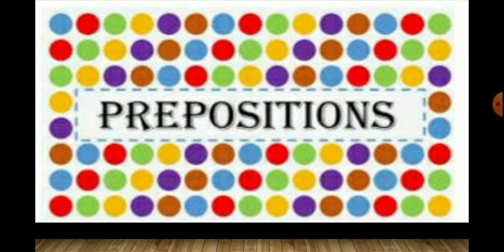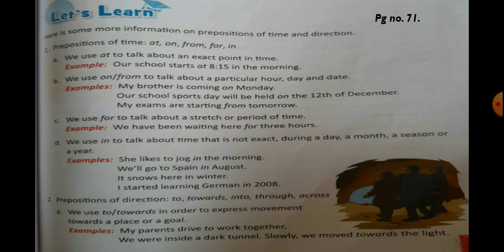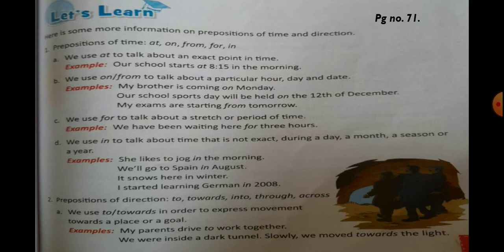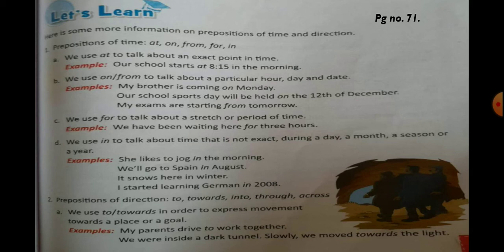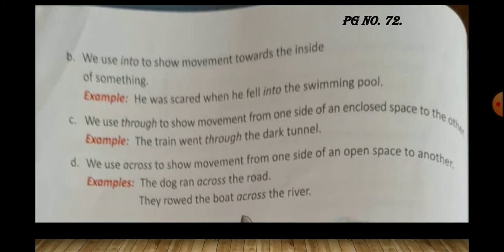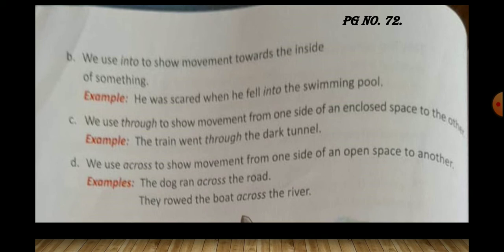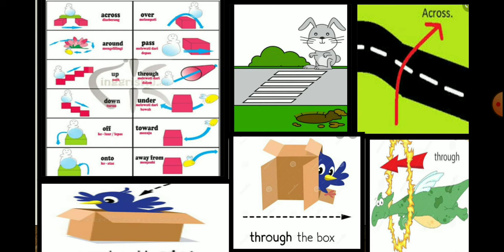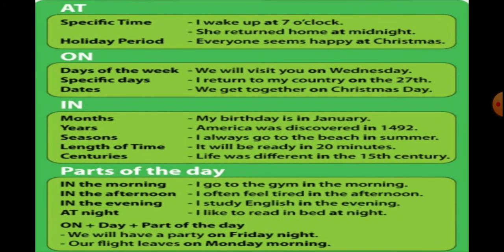CHAPTER 10- PREPOSITIONS PART-2 (PG NO. 71-74)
Explanation of English Grammar for CLASS 4.